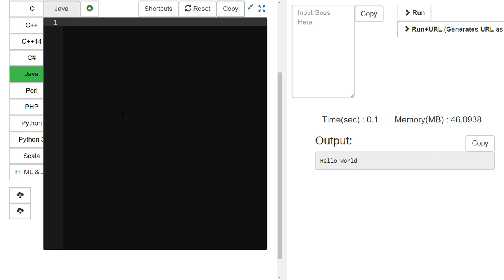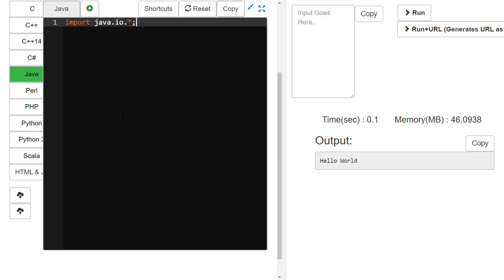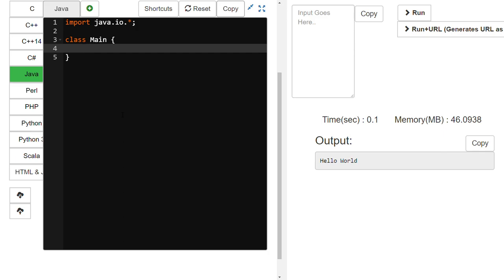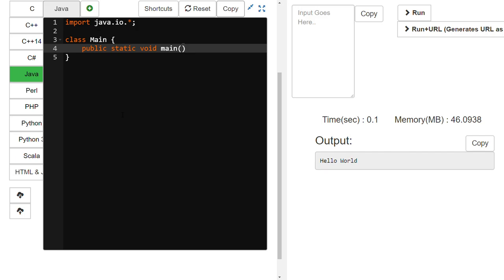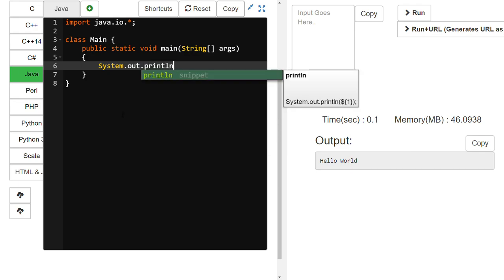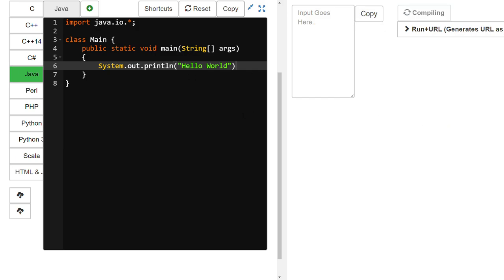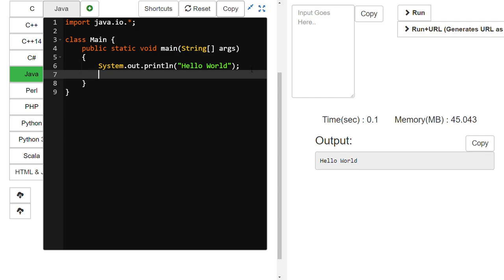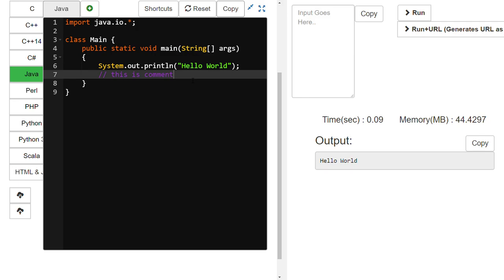Structure of Java Program | Nataraja Murthy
Explanation about structure of Java program and use of comments in Programs.